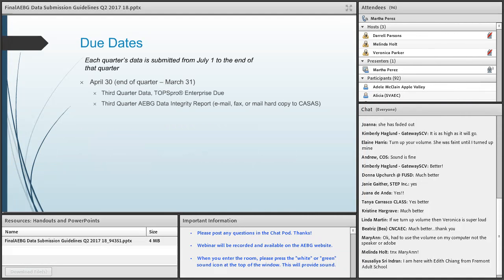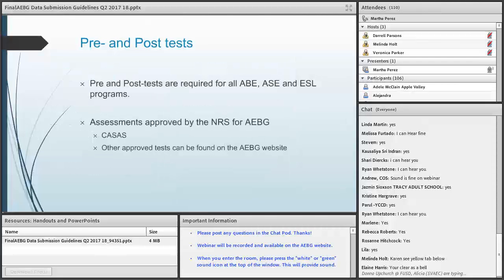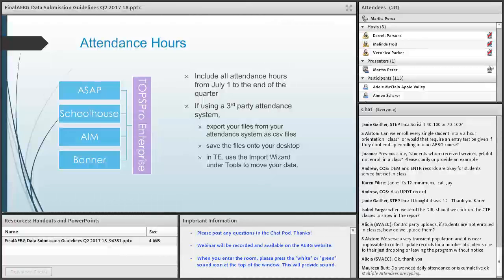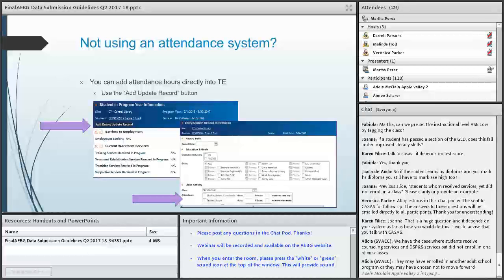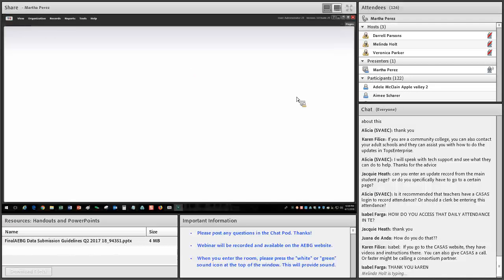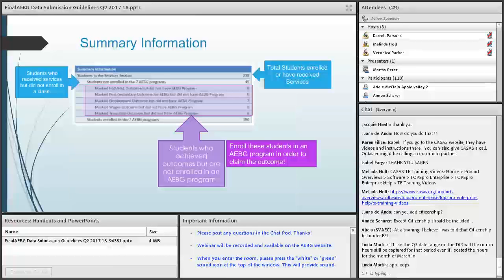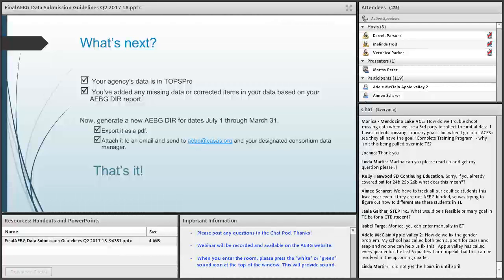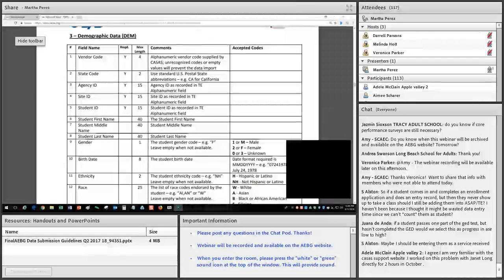AEBG Data Submission Guidelines